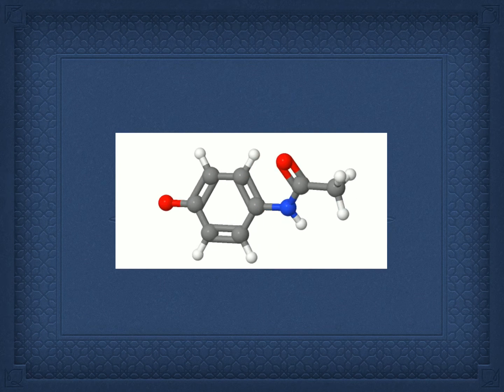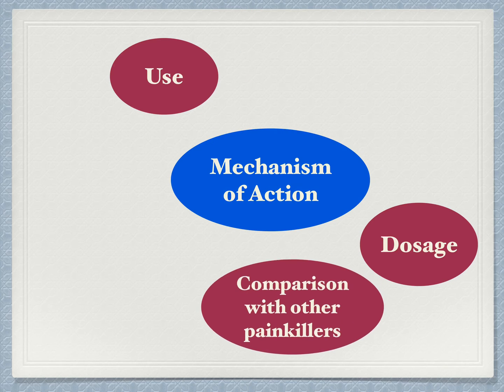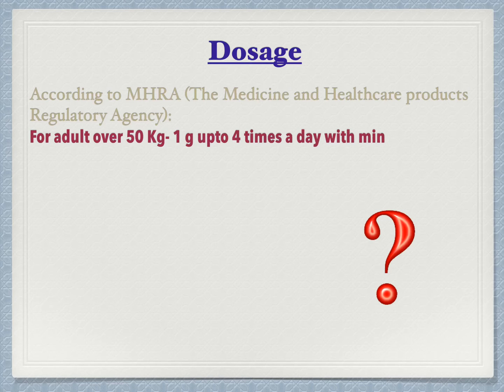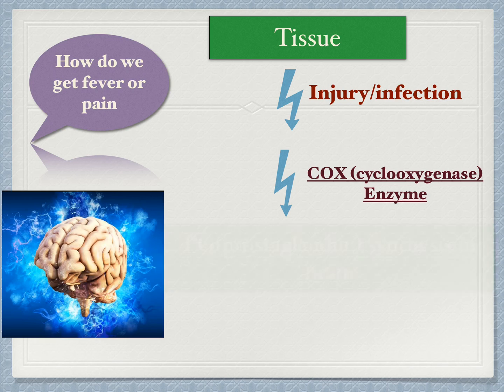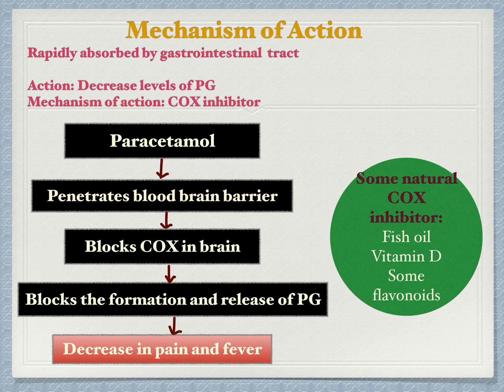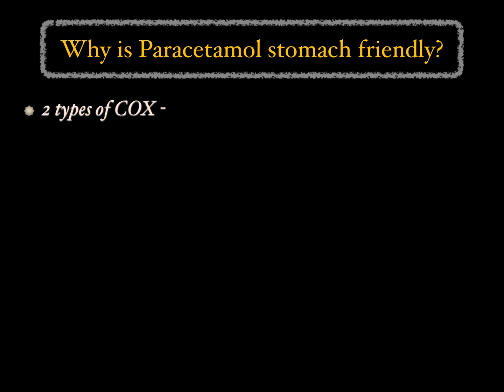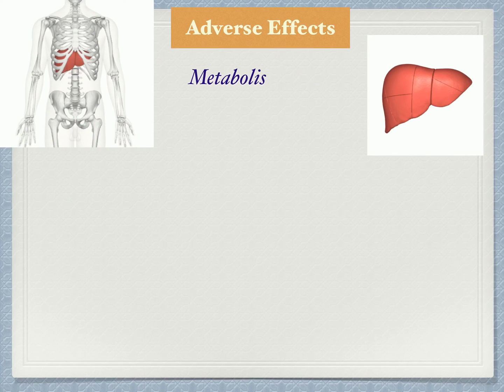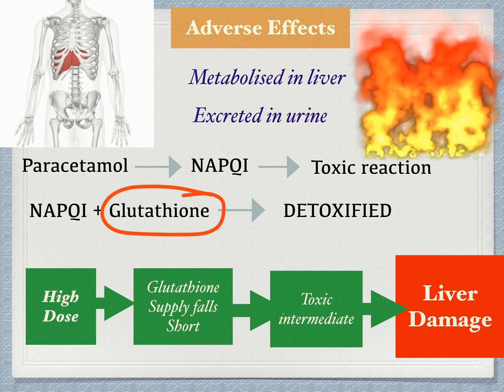Paracetamol - Mechanism of action, toxicity, dosage || Acetaminophen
Do you know that paracetamol can be taken empty stomach... Is this better than other painkillers like ibuprofen. .
00:00 Introduction
1:05 Usage
1:24 Dosage
1:35 Dose reduction if
1:58 How do we get fever
2:26 Mechanism of action
2:59 Natural inhibitors
3:15 Difference between paracetamol and NSAIDs
3:48 Why paracetamol stomach friendly
4:28 Advantages
4:38 Adverse effects/ Liver toxicity
5:28 Extra information

Paracetamol = Acetaminphen = crocin = Dolo= Calpol = Tylenol

Paracetamol Vs Acetaminophen
Liver toxicity| Mechanism| Metabolism. Mechanism of action of drug...
Liver toxicity of the medicine?? Comparison with other painkillers like ibuprofen !!
Non steroidal anti-inflammatory drug.

How do we get fever or pain??
Role of prostaglandin?
How paracetamol work??
What roles do COX 1 and 2 play?

Simple explanation on various expect of paracetamol like uses, advantages, adverse effect etc.

Leave any query or feedback in the comment box.